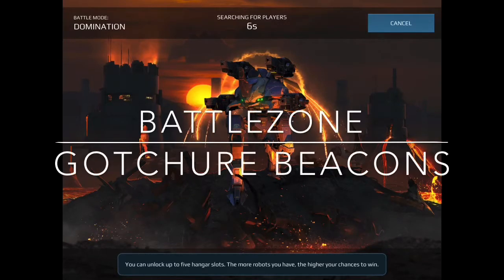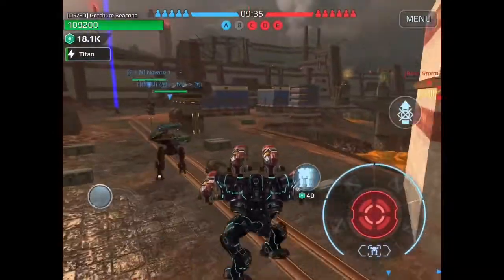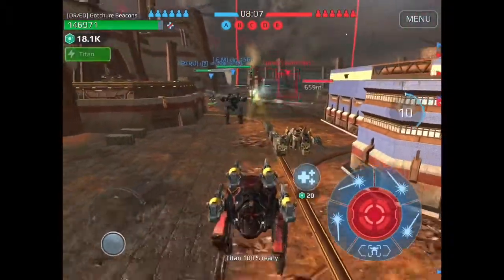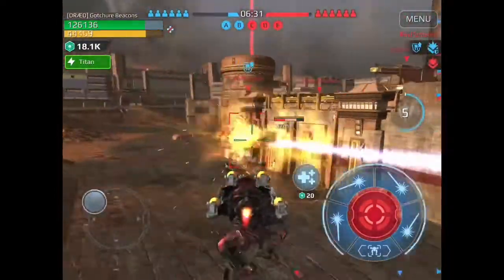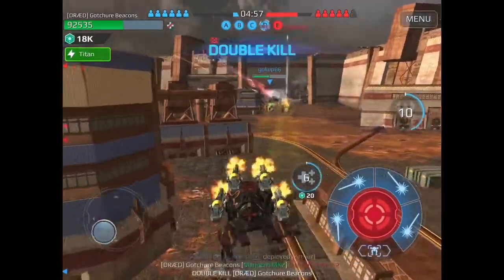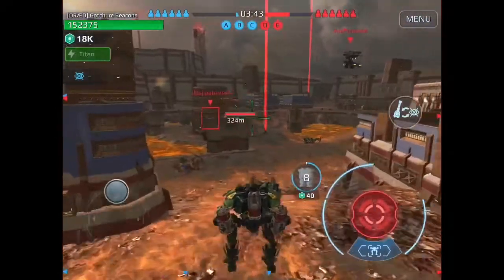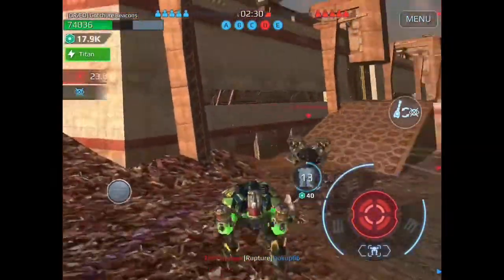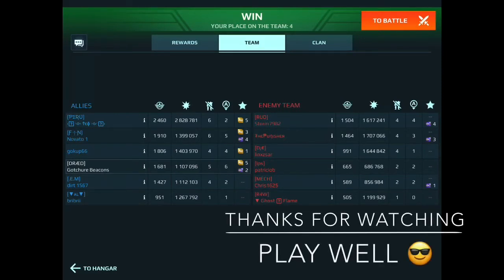War Robots | BATTLEZONE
War Robots - Domination Gameplay with Color Commentary - Champion League